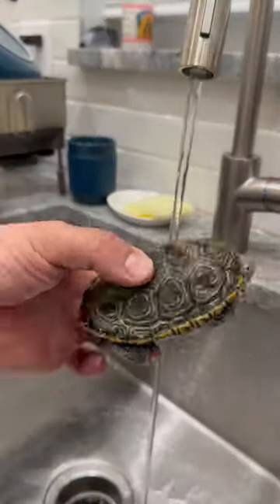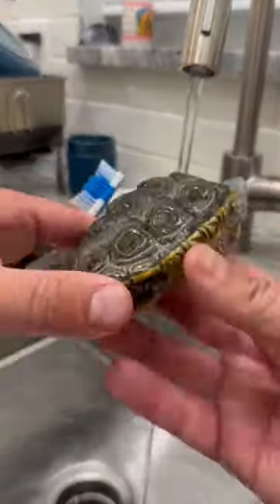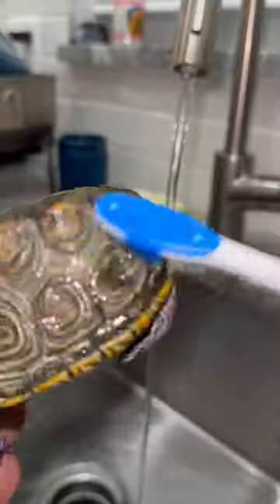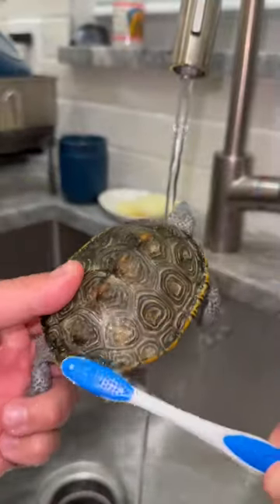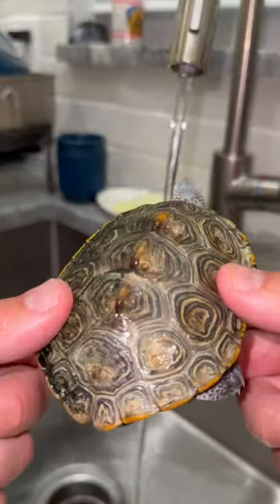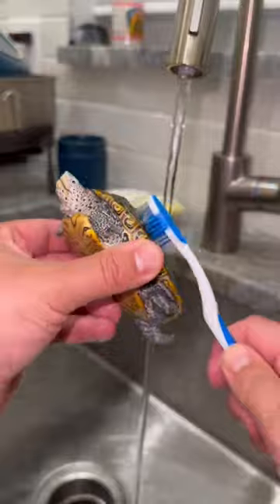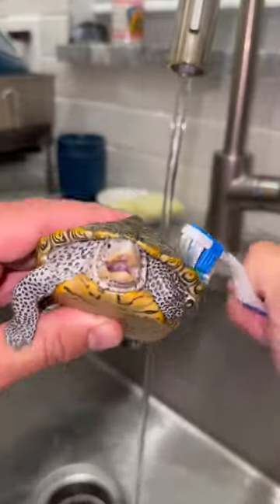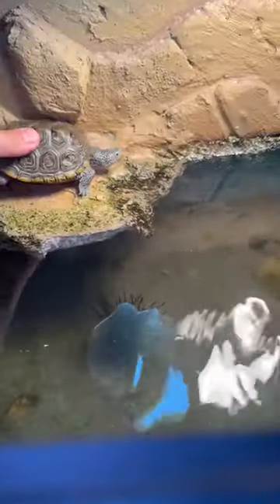Cleaning Turtle’s Shell🪥🐢diamondbackterrapin